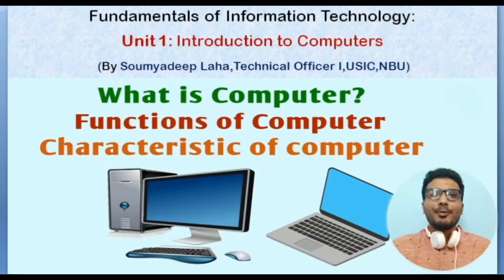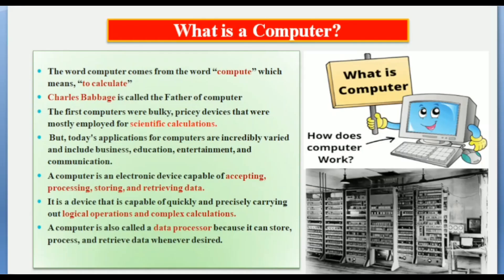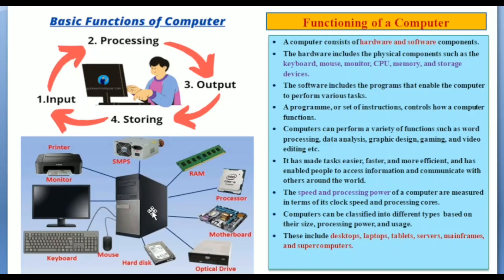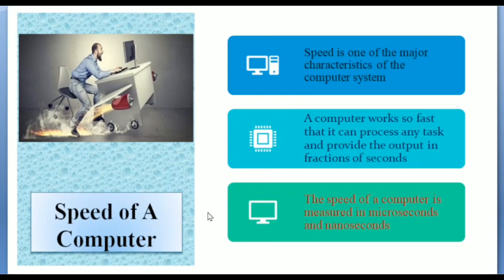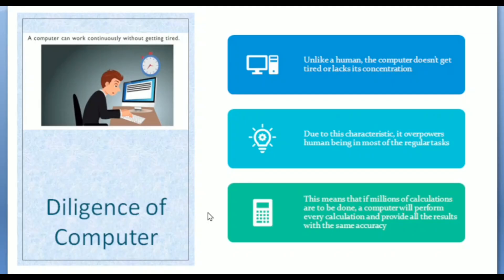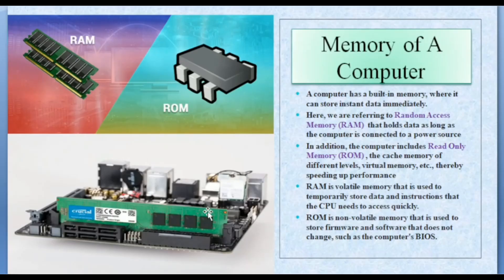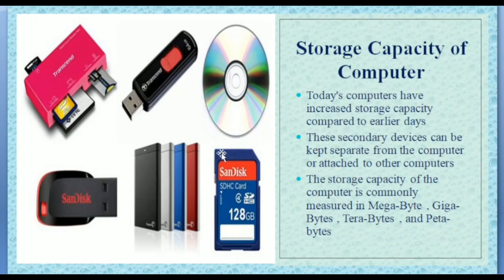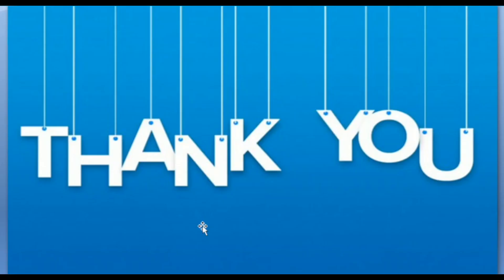Introduction to Computers (Arts)